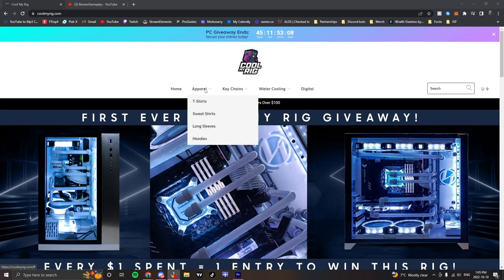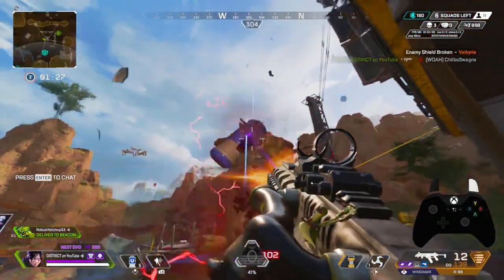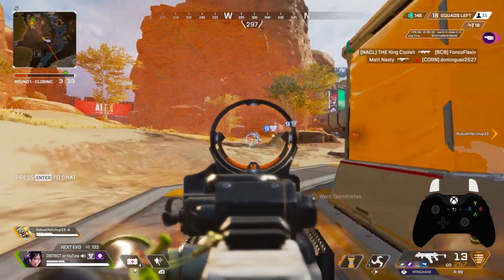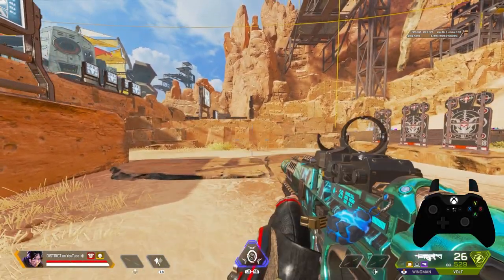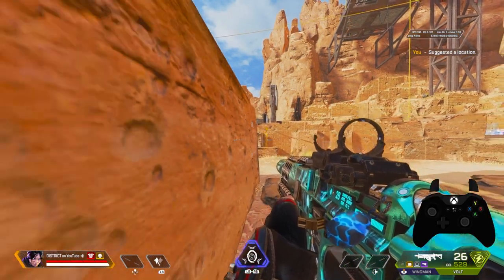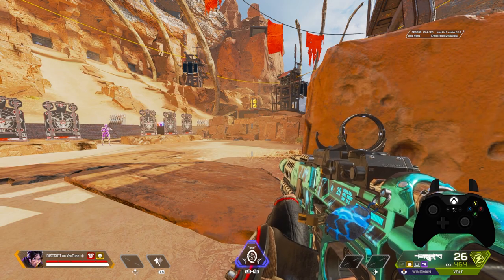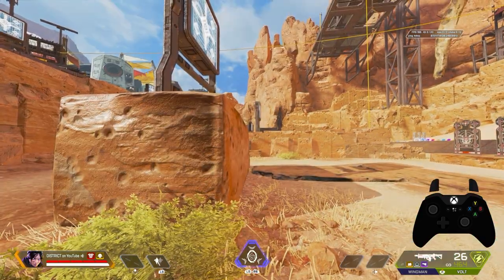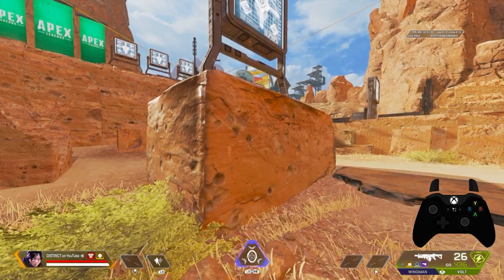The SECRET that PROs use to move FASTER then EVERYONE in Apex Legends (movement guide)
chapters
0:00 Intro
1:01 Promotion
1:37 How to Improve
3:33 The Secret
5:11 How to use it
6:24 Why we use it
8:38 Adding to it